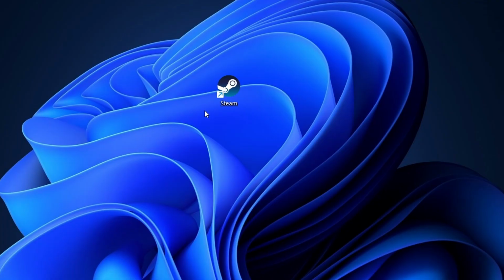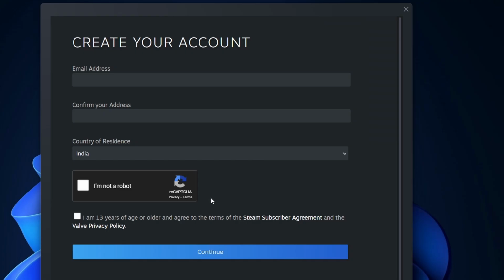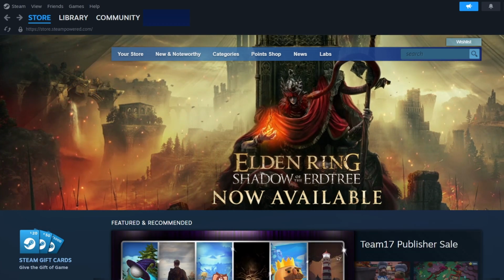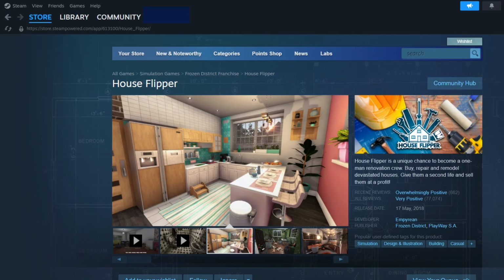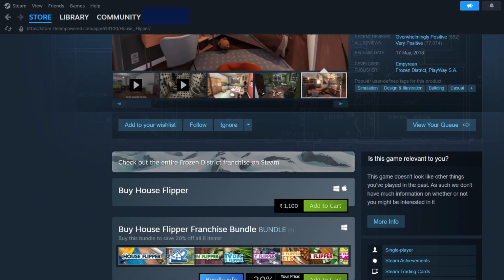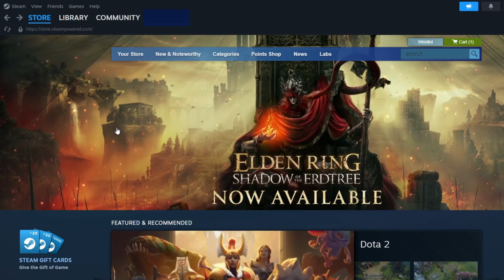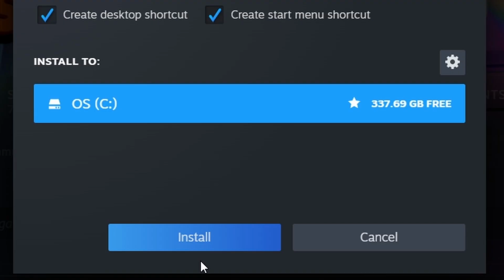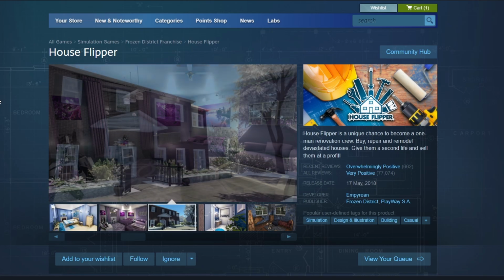How To Download House Flipper In PC | House Flipper Install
Today, I'm going to show you how to download House Flipper in your PC.

Gaming Keyboard
Gaming Mouse